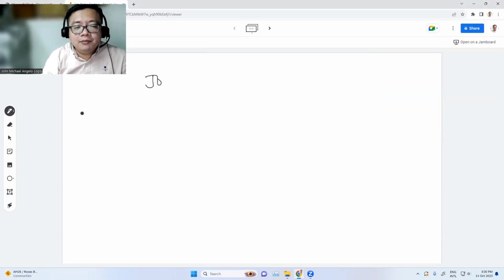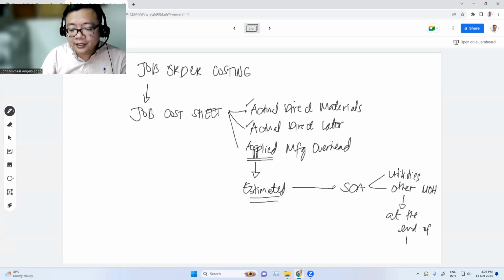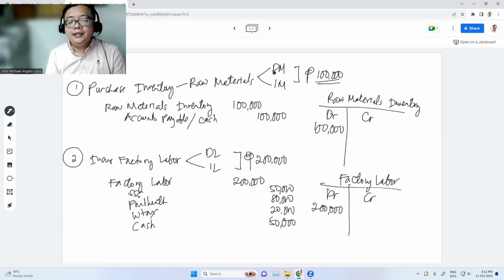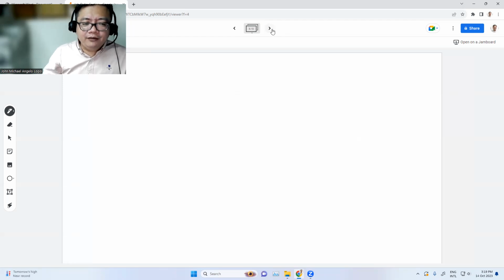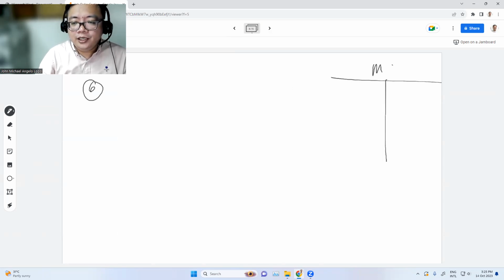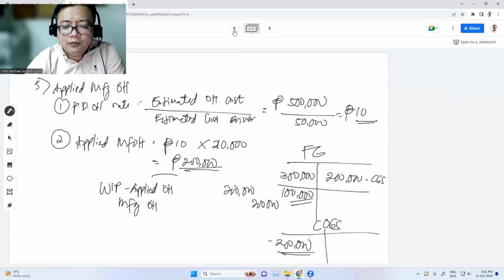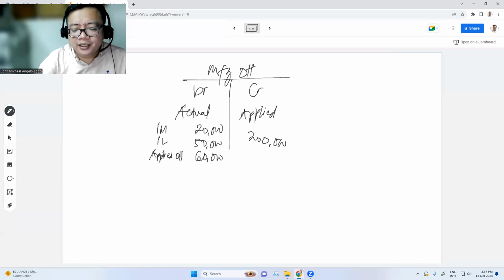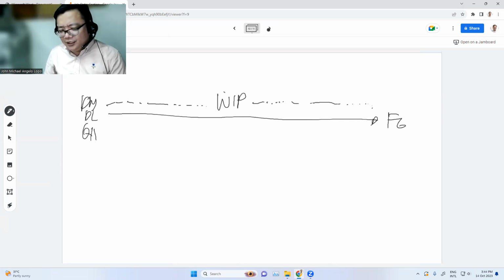Cost Accounting Basic; JOB ORDER COSTING